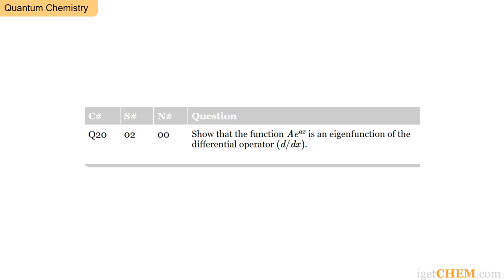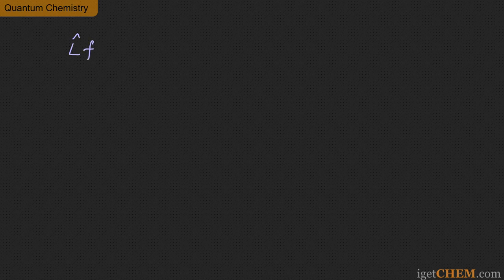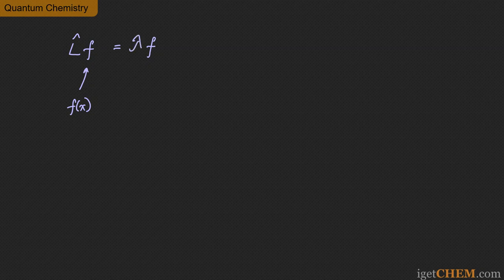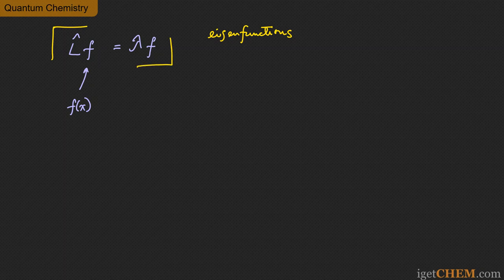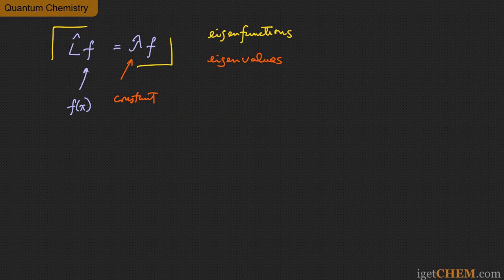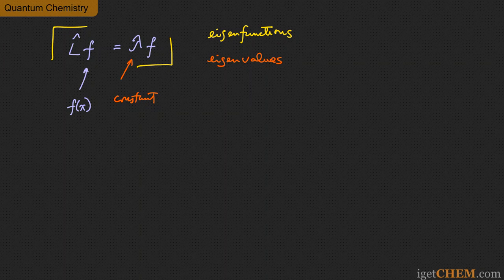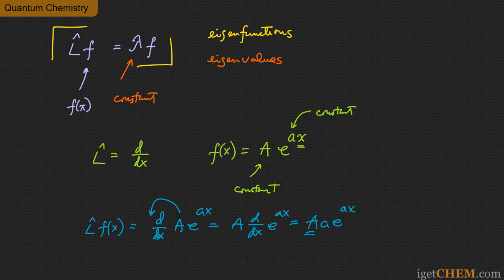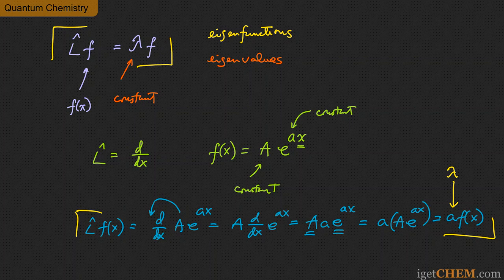Eigenfunctions, Eigenvalues and Eigensystems in Quantum Mechanics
Quantum Chemistry Problem [Q20-02-00].  Eigenfunctions and Eigenvalues in Quantum Mechanics. What is an Eigensystem? The Importance of eigen equations in quantum mechanics.
Question:
Show that the function A*exp(ax) is an eigenfunction of the differential operator (d/dx).